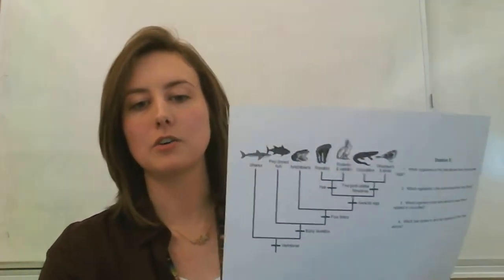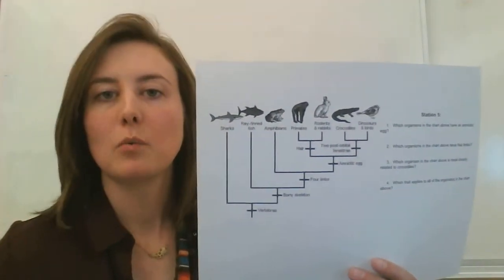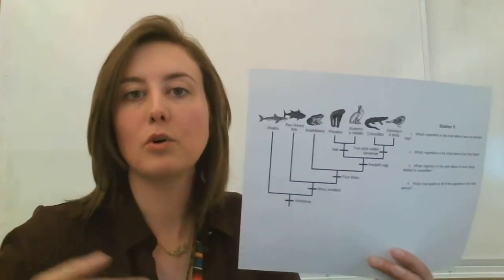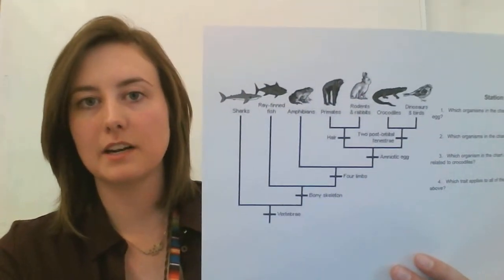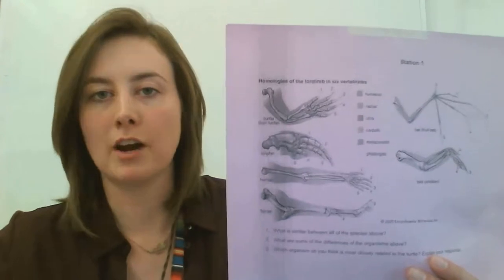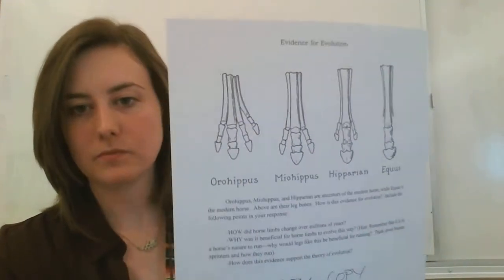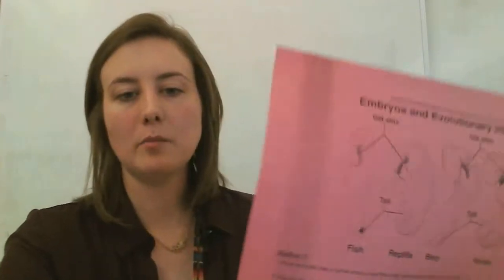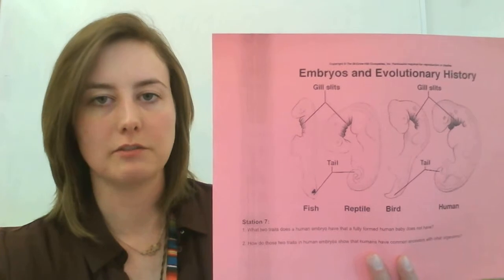Evolution Review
Review for evolution quiz.